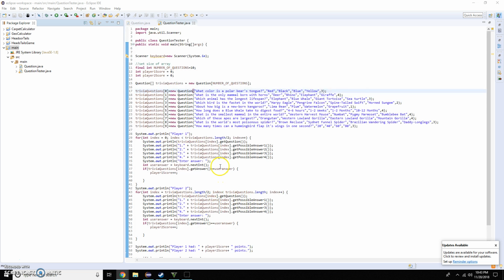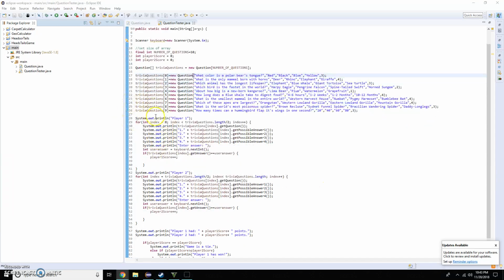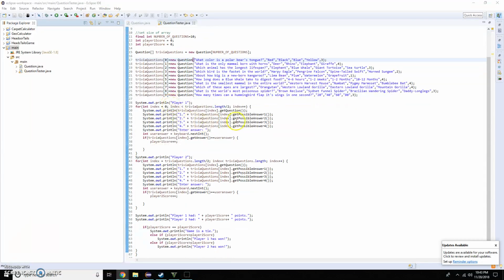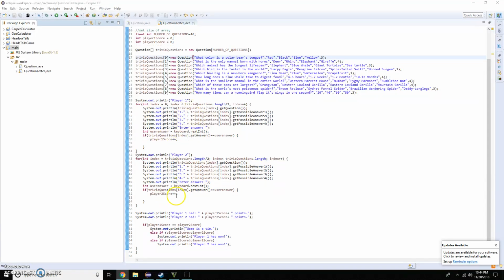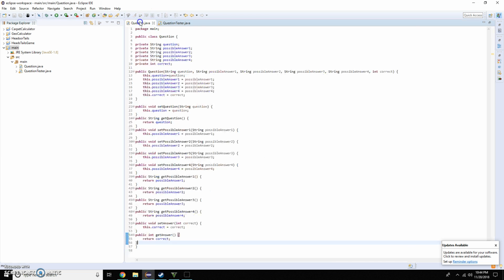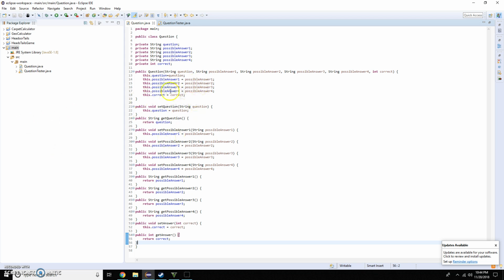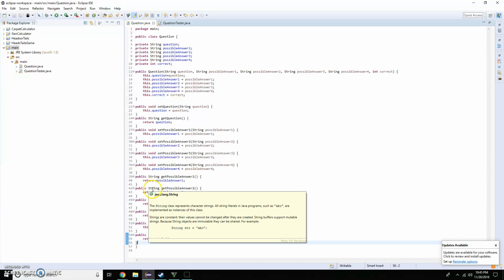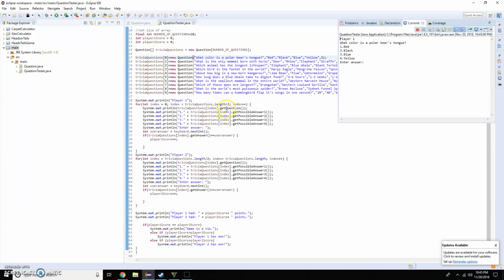Chapter 7 Projects Java